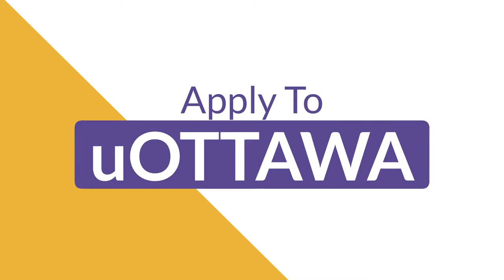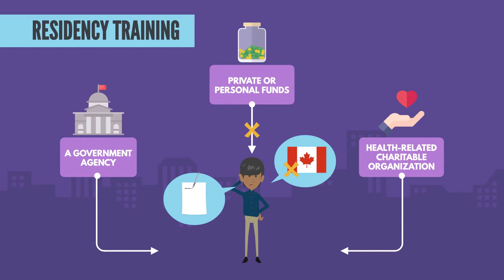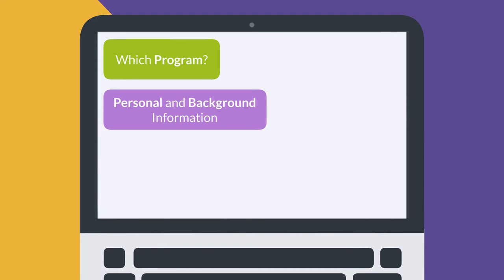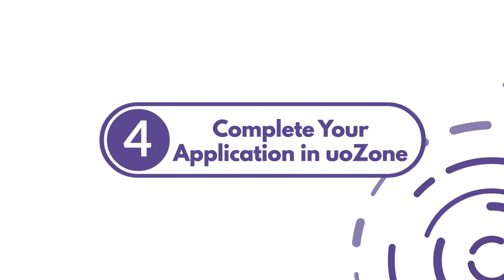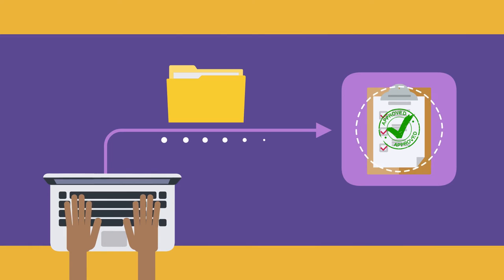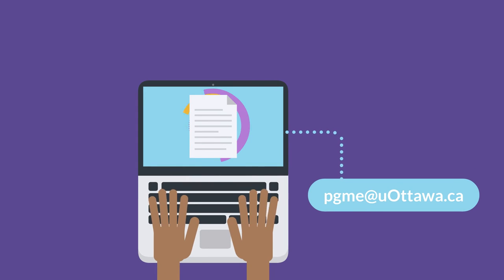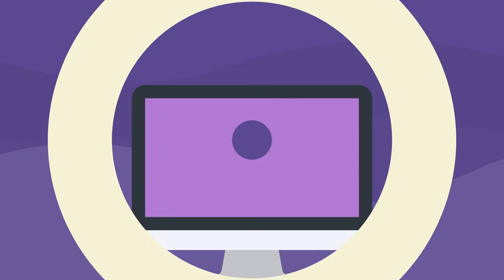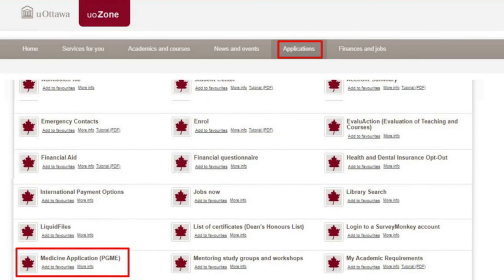Apply to uOttawa as an International Postgraduate Medical Trainee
The Postgraduate Medical Education (PGME) Program at the University of Ottawa provides fellowship and residency opportunities to graduates from medical schools outside Canada. If you graduated from a medical school outside North America and are not a Canadian citizen or permanent resident of Canada, this video highlights what you need to do to apply to one of our postgraduate medical education training programs.

For more information on admissions to the PGME program at uOttawa:

Graduates of International Medical Schools outside North America without Canadian Legal Status